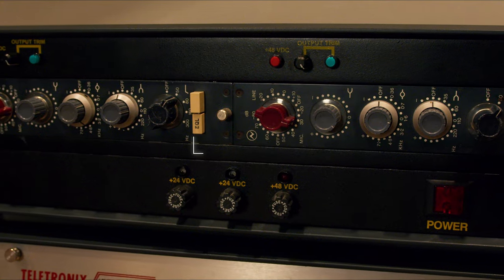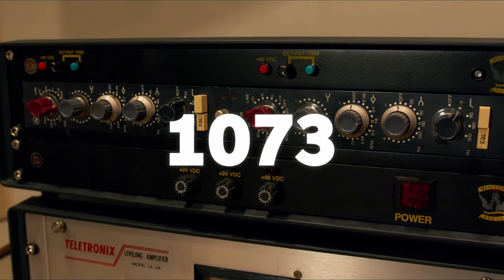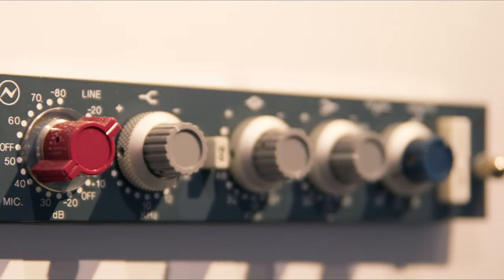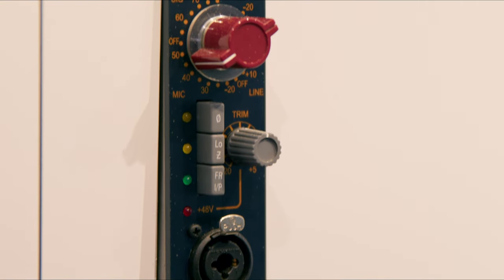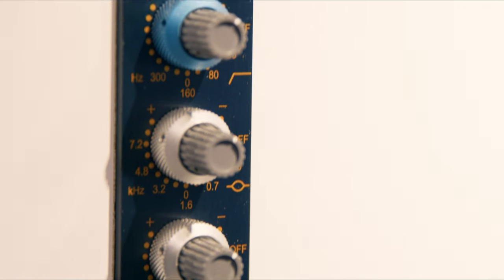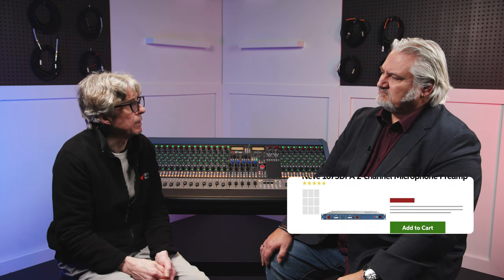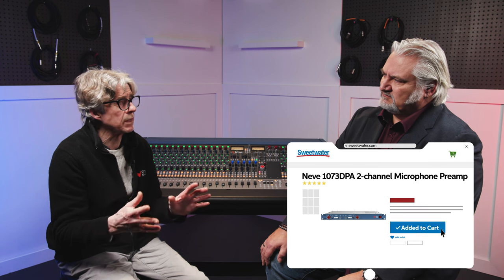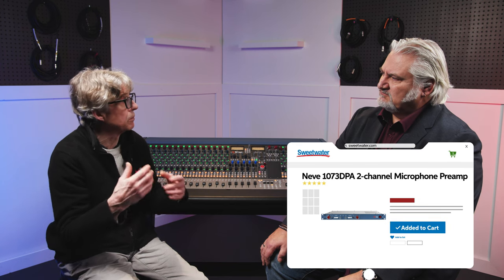Neve’s Legendary Outboard Gear: Discussion with Robin Porter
Rupert Neve, in designing now-legendary gear that’s found in top-tier studios around the globe, has made immeasurable contributions to the contemporary musical landscape and shaped some of history’s most iconic records. Though Rupert passed away in 2021, his namesake legacy is proudly continued through Neve’s chief analog designer, Robin Porter, who’s been with Neve for more than 40 years, having joined in 1973 at just 18 years old. Sweetwater had the pleasure of hosting Robin, joined by Mitch Gallagher, for a comprehensive discussion of some of Neve’s groundbreaking designs, lauded gear, and more. Check it out!

00:00 — Intro
00:32 — Neve 1073
03:40 — Transformers
09:33 — Other Outboard Gear
10:30 — The 88R Console Preamp
13:11 — 88M Audio Interface
14:17 — Outro

Discover the illustrious story of Neve, their history, and how they’re continuing to forge the future of sound in the Neve edition of Sweetwater’s Beyond the Gear

Visit DealZone for the best deals on demos, bundles, B-stock, and more